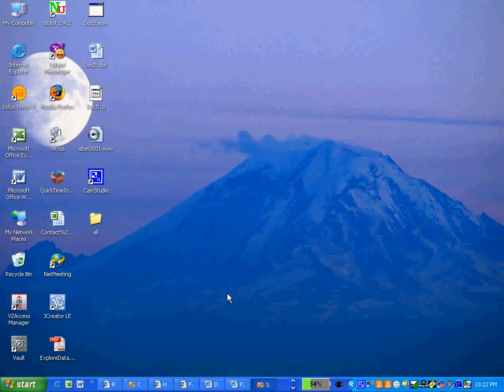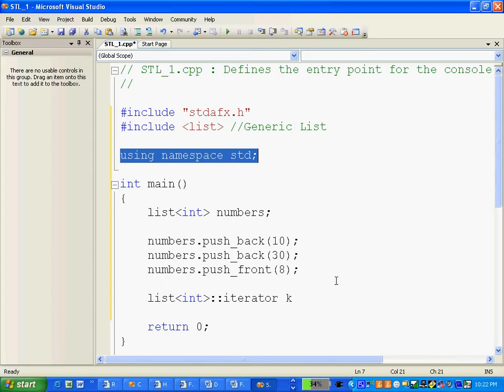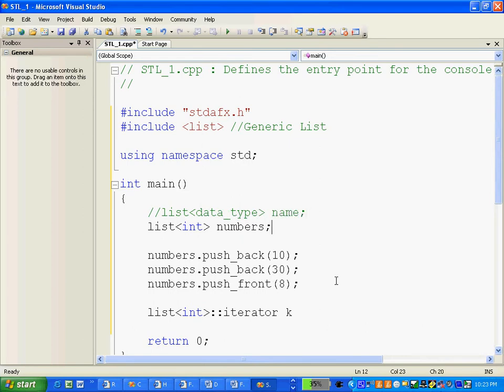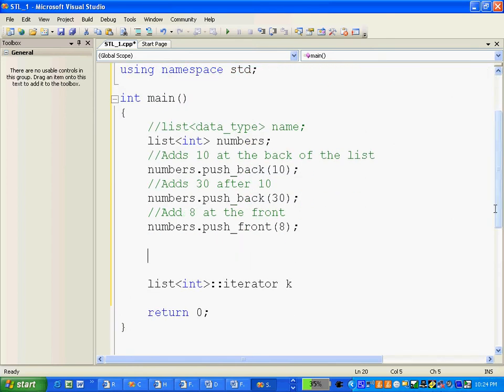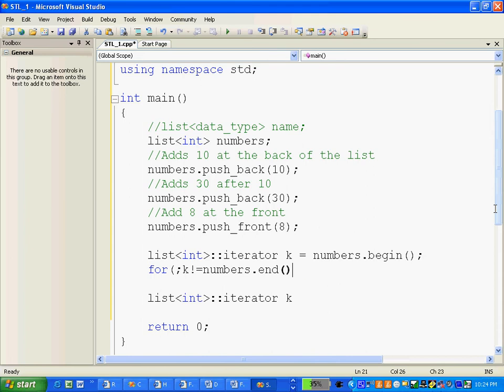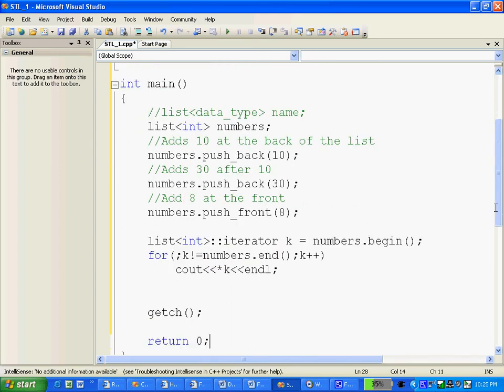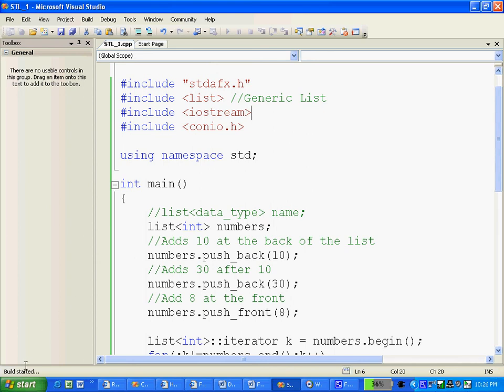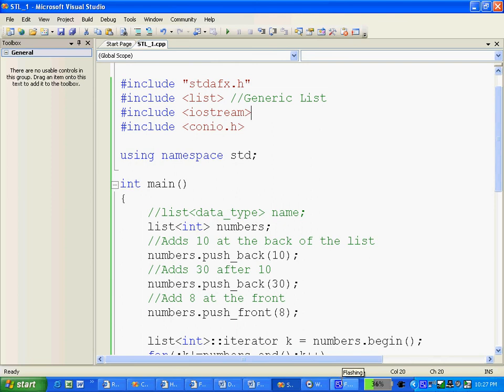STL List Part 1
This small tutorial shows how to add numbers in a list